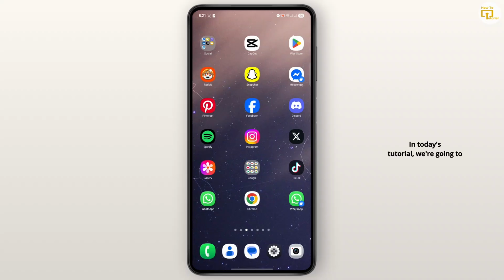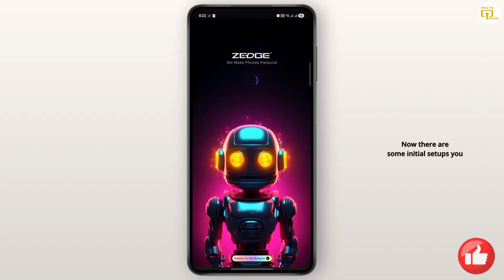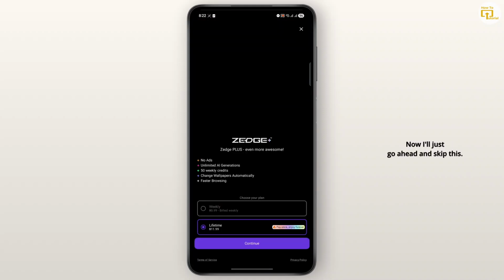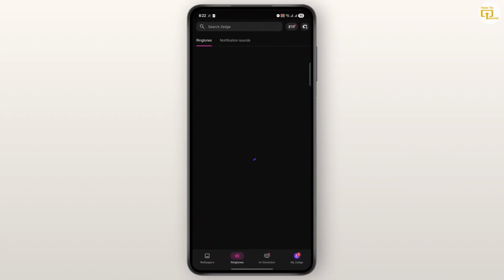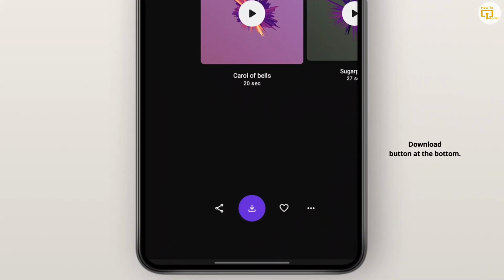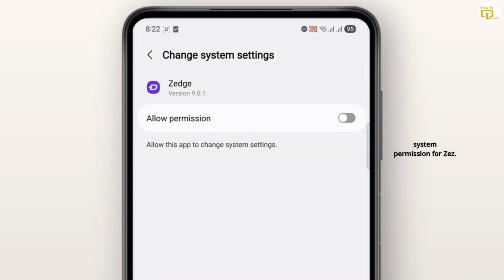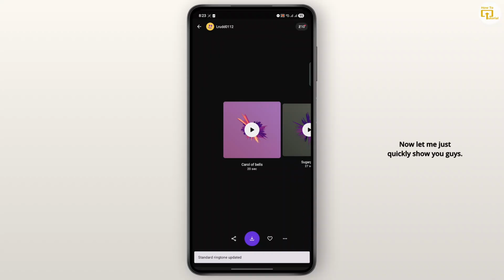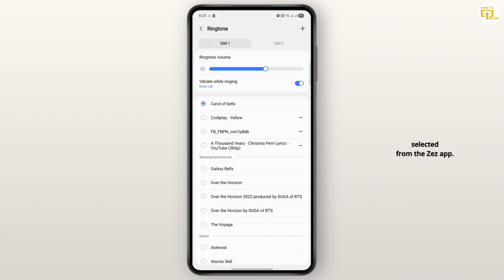How to Set Zedge Ringtone on Android (2026 Easy Guide) ✅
Customize Your Sound! 🎵 How to Set Zedge Ringtones on Any Android Device.

Tired of the same old default ringtones? In this tutorial, Akus from LoginHelps shows you exactly how to find, download, and apply custom ringtones using the Zedge app on your Android smartphone.

We walk you through the entire configuration—from the initial app setup and granting the necessary system permissions to verifying the change in your Android sound settings. This is the most reliable way to make sure your custom ringtone actually works!

In this video, you’ll learn:
- How to install and set up the Zedge app for the first time.
- The trick to finding the best trending ringtones.
- Crucial Step: How to allow "Modify System Settings" permission so Zedge can change your tone.
- A step-by-step walkthrough of the internal Android Sound & Vibration menu.
- How to verify your new ringtone is active.

*Timestamp*
0:00 - Intro: Customizing your Android Ringtone
0:14 - Installing & Setting up the Zedge App
0:33 - How to Find & Preview Ringtones
0:52 - The Important Step: Granting System Permissions 🛠️
1:10 - Applying the Ringtone Successfully
1:22 - Verifying in Android Settings (Sound & Vibration)
1:35 - Conclusion & Outro